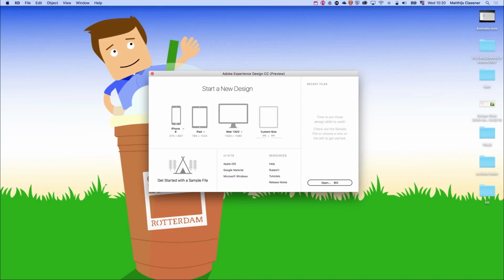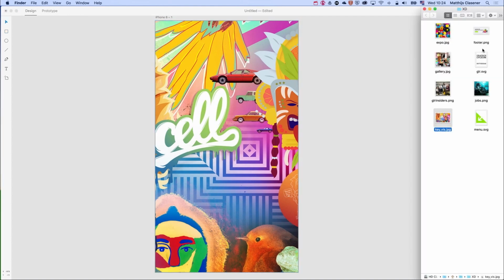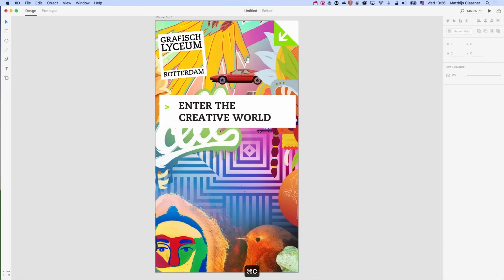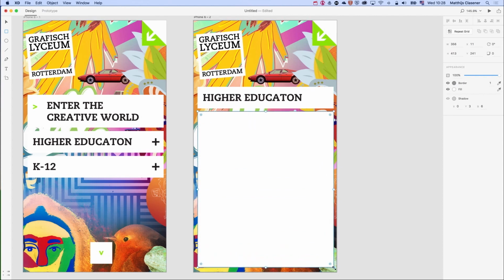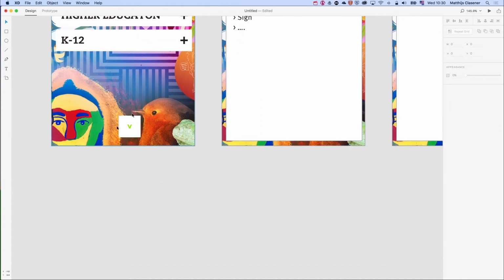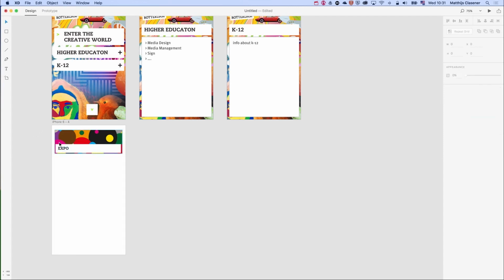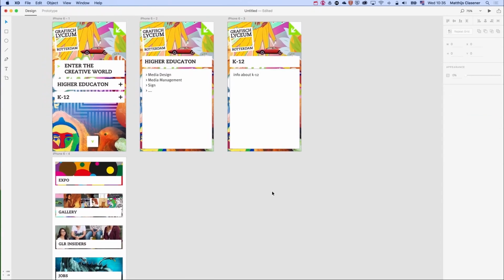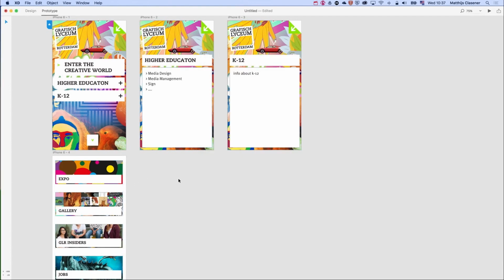Quick Tip | Make interactive prototypes with Adobe Experience Design (Xd)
In this Quick Tip we will take a look at Adobe’s latest tool called Adobe Experience Design CC (Preview).

This is going to be the end-to-end solution for designing and prototyping user experiences for websites and apps on mobile devices.

It allows you to switch easily from wire framing, visual design, interaction design, prototyping, preview and sharing.

And the cool things is.. It’s all in one tool! I’m really enthusiastic about it so… lets have a look!

Adobe Generation Professional

There is a great free course available on the Adobe Education Exchange about User Experience and User Interface Design. You can enroll this five week course until the 22snd of May. Check it out… its free!